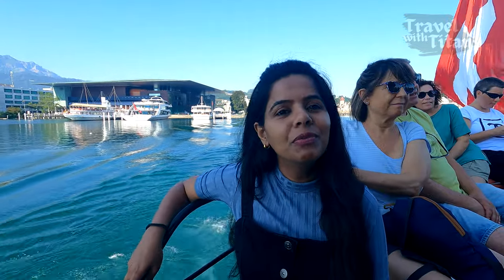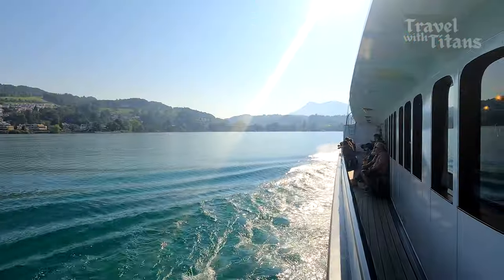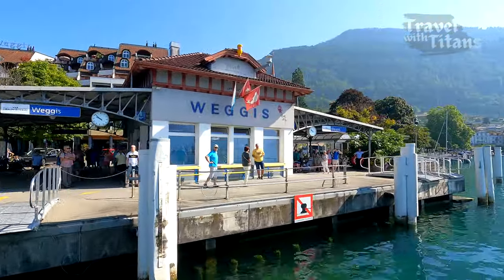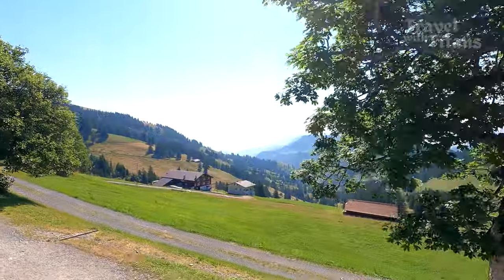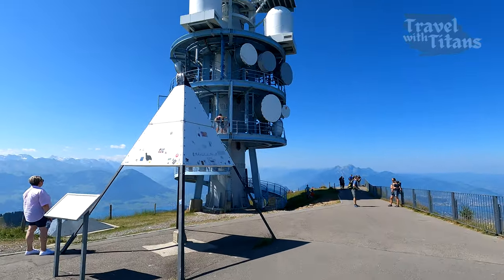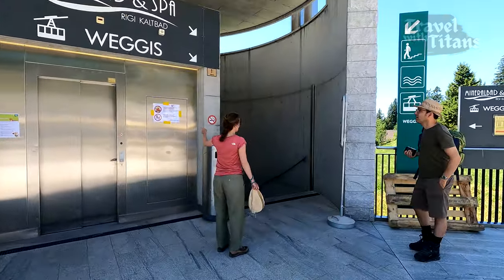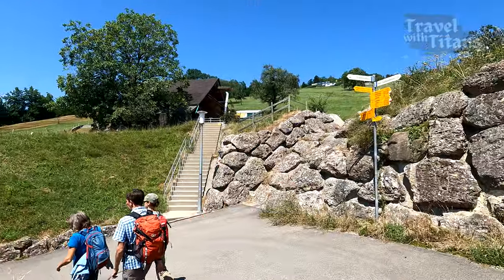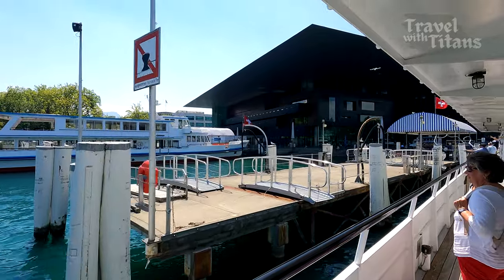🇨🇭 Lucerne to Mount Rigi complete Travel Guide | Lake Lucerne boat tour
Mount Rigi Lucerne, Mount Rigi Luzern
We are back with 13th episode of Switzerland tourism video. This time we are covering the another most visited mountains of Switzerland , which is Mount Rigi with Swiss travel pass.

Video covers:
1. How to Reach Mount Rigi / Mt Rigi / Lucerne to Mount Rigi travel
2. Mount Rigi complete travel guide
3. Mount Rigi ticket fare details / ticket price
4. Lake Lucerne Boat tour
5. Our journey from Vitznau to Rigi Kum
5. Our journey from Rigi Kaltbad to Weggies via cable car
6. Vitznau to Lucerne / Lucerne to Vitznau journey
7. Rigi Kaltbad resort town
8. Mineral bath / Spa at Rigi Kaltbad
9. Cute mountain trains in Switzerland

Mount Rigi, Rigi, Rigi Kulm, Rigi Kaltbad, Rigi cogwheel train, rigi kaltbad mineralbad, rigi kaltbad mineral bath, rigi kaltbad spa, Lucerne to Rigi day trip, Lucern to Rigi by boat, lake lucerne boat tour, Rigi kaltbad resort, oldest boat in lake lucerne, how to reach Rigi, weggis rigi cable car, lucerne vitznau ship, Vitznau rigi kulm cogwheel train. Lucern to Arth goldau, arth goldau to rigi, is mount rigi free with swiss travel pass, how to visit mount rigi, rigi day trip,

🎥 Suggested Playlists from our channel🎥

🎥Other Recommended videos from our channel🎥

🍁 VISIT THIS CHANNEL FOR MORE INTERESTING TRAVEL VLOGS.
🍁 🍁 YOU CAN JOIN US ON OUR INSTAGRAM ACCOUNT  where you can get more latest updates about our travel trips.

How to go to Mount rigi
mount rigi ticket price
Luzern  to mount rigi
Luzern to Vitznau
Lucerne to Weggies
day trip from Lucerne
place to visit around Lucerne
Mount rigi  day trip
best swiss mountain
Lucerne Switzerland 4K
rigi mountain switzerland

Best places to visit in Switzerland, Attraction in Switzerland, Places to visit in Switzerland, Visit Switzerland, Things to do in Switzerland,  switzerland 4K;  Switzerland Tourism Video;   virtual tour; travel; vacation in Switzerland; travel guide; Places to visit in Switzerland
Switzerland tourism
Switzerland travel guide
Switzerland in summers
Switzerland summer travel guide
summer trip in Switzerland
Summer in Switzerland
India to Switzerland travel
Switzerland 2023
Switzerland budget trip

00:00 Intro
00:18 Lucerne to Vitznau by boat
01:35 3 Routes explained to travel Rigi
04:59 Vitznau to Rigi Kulm by cogwheel train
06:43 Rigi Kulm - View from the summit
08:37 Rigi Kulm to Rigi Kaltbad
09:45 Rigi Kaltbad to Weggis by cable car
12:38 Weggis to Lucerne by boat